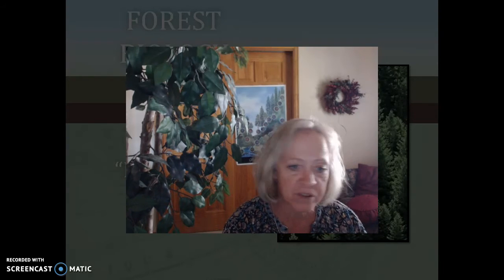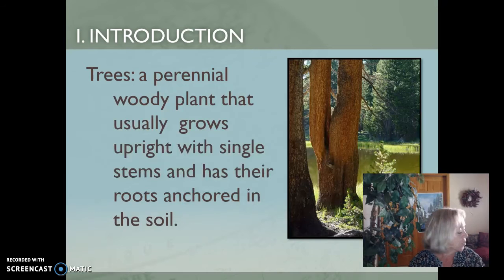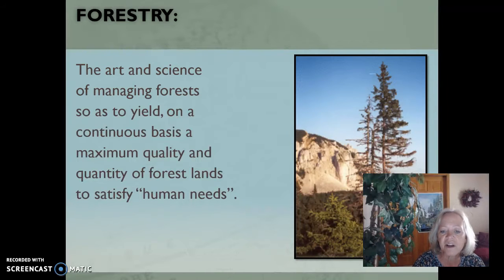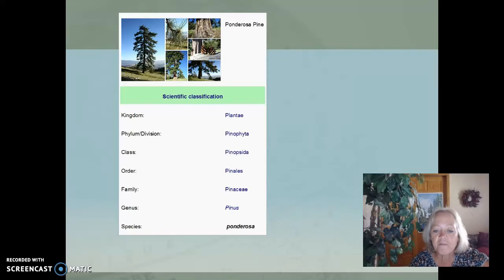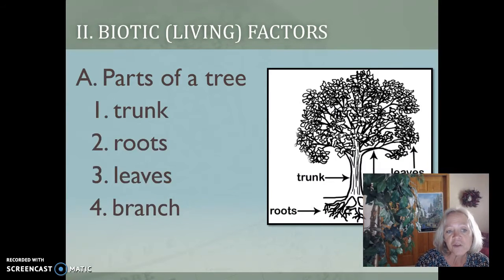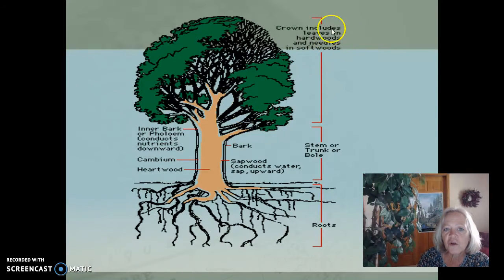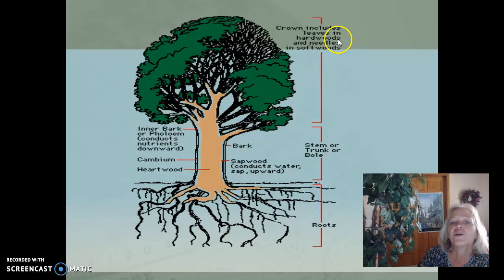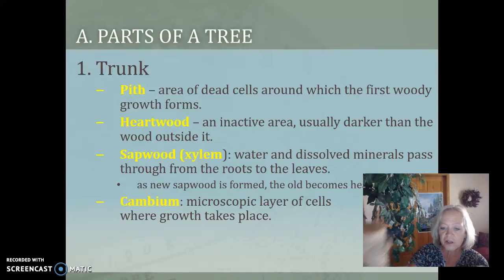Forest Biology Part One